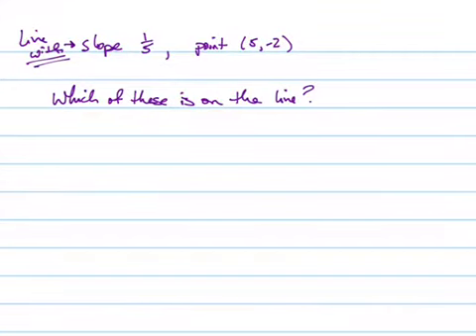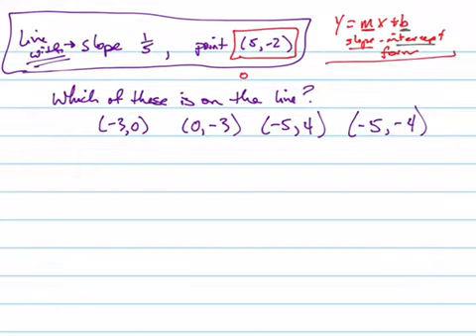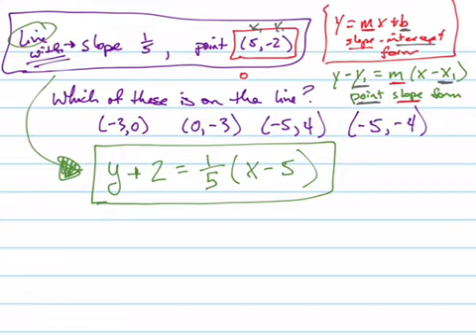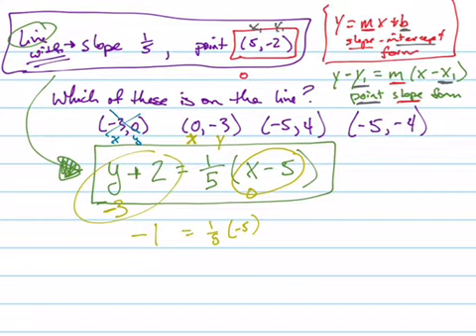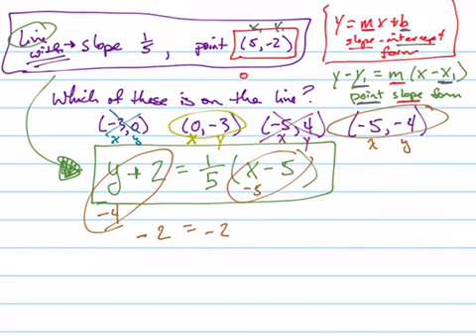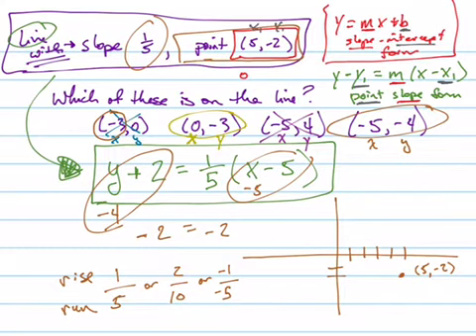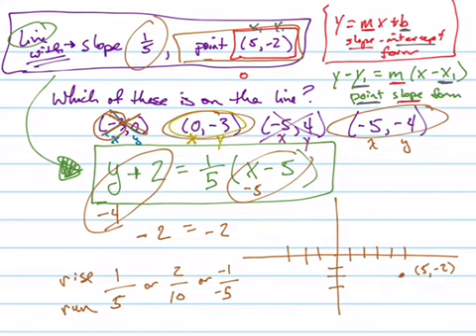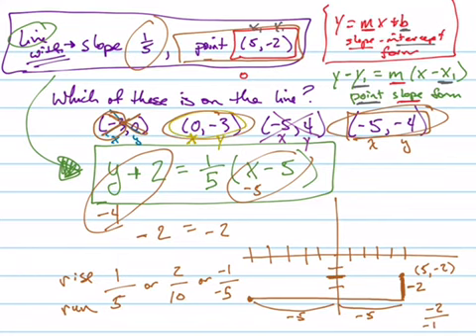Given a line with slope 1/5 and point (5,-2) determine which of point is on the line,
Understanding slope of a line and points on a line